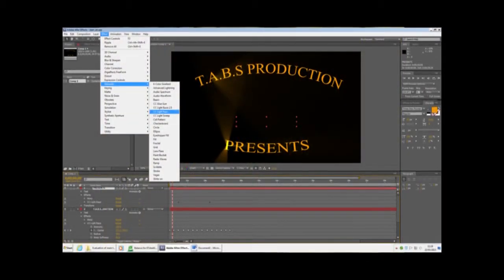Question 6 - Sian (Final)